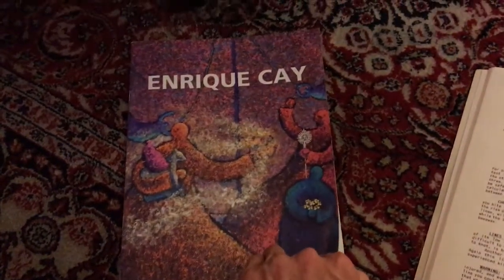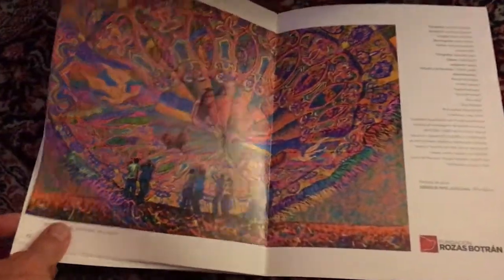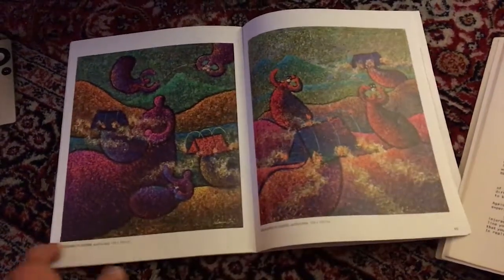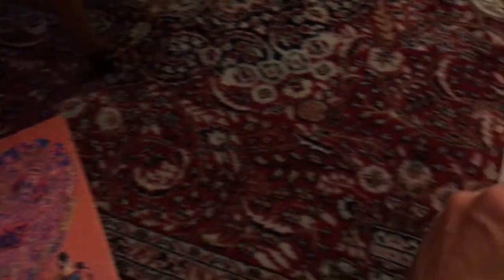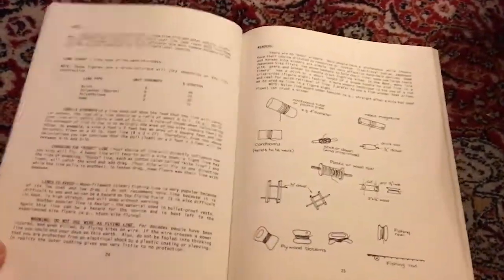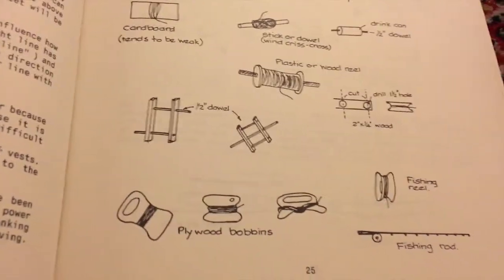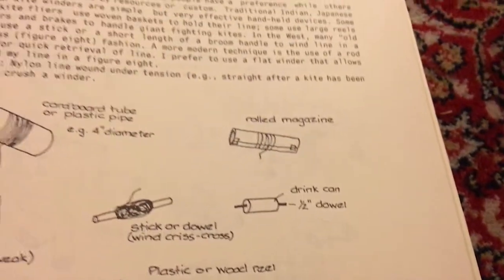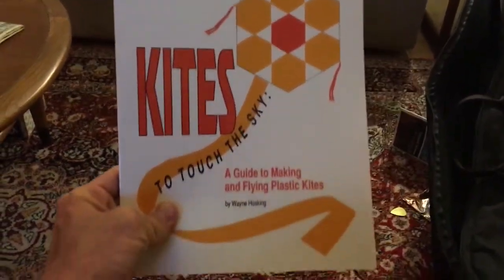Worlds Greatest Kiting 159 Works from Enrique Cay & Wayne Hosking